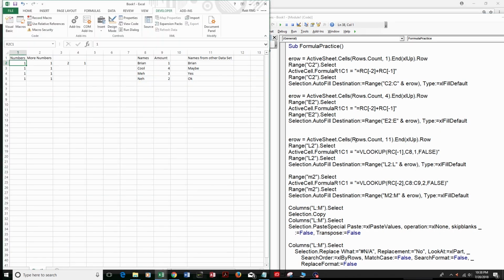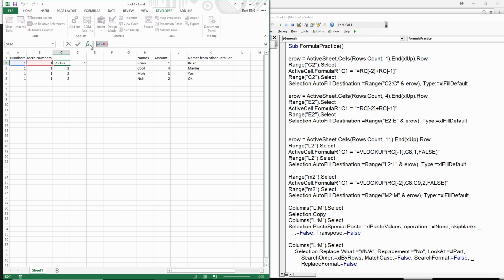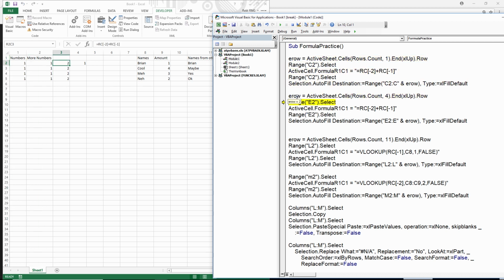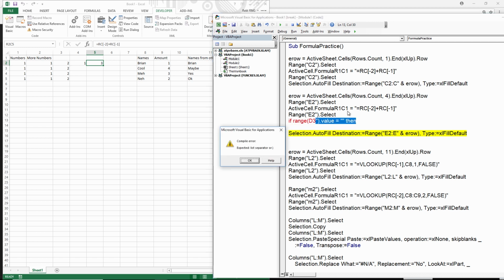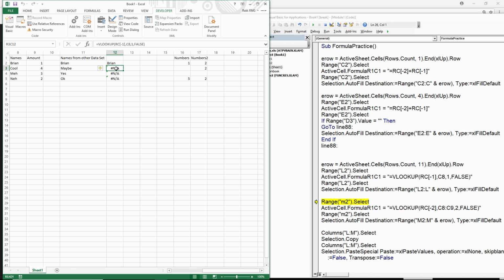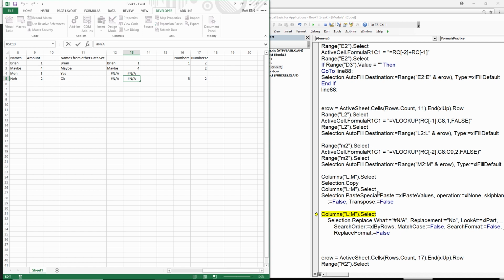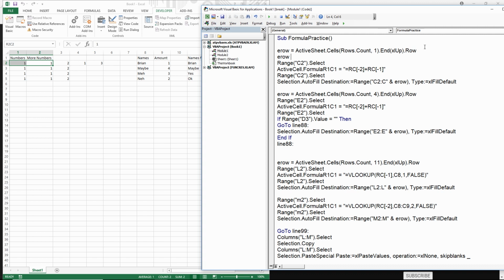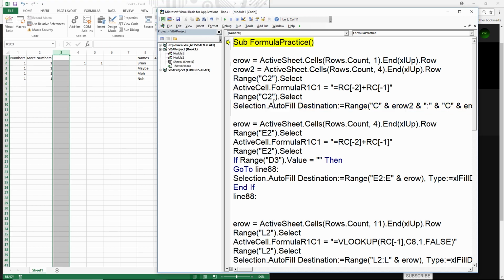Programming in Excel Lesson 4 - Formulas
Learn how to program in excel with formulas in VBA. Use autofill to place formulas alongside data.

The below code fills down column E to the last row in column A (or 1).
erow = ActiveSheet.Cells(Rows.Count, 1).End(xlUp).Row

Range("E1").Select
ActiveCell.FormulaR1C1 =_
"=trim(SUBSTITUTE(RC[-4],CHAR(160),char(32)))"
Range("E1").Select
Selection.AutoFill Destination:=Range("E1:E" & erow),_
Type:=xlFillDefault

The below code fills down column E to the last row in column D (or 4).
erow = ActiveSheet.Cells(Rows.Count, 4).End(xlUp).Row

Range("E1").Select
ActiveCell.FormulaR1C1 =_
"=trim(SUBSTITUTE(RC[-4],CHAR(160),char(32)))"
Range("E1").Select
Selection.AutoFill Destination:=Range("E1:E" & erow),_
Type:=xlFillDefault